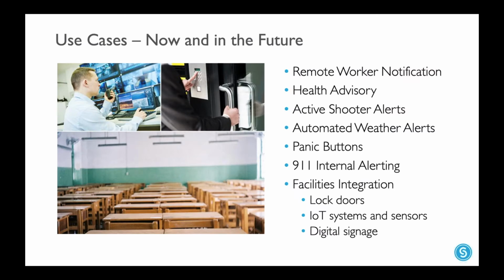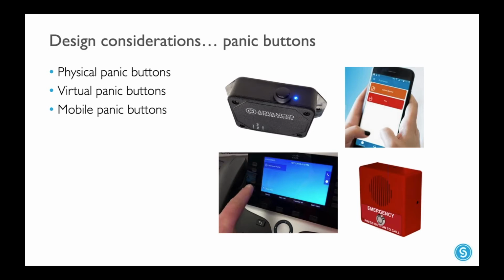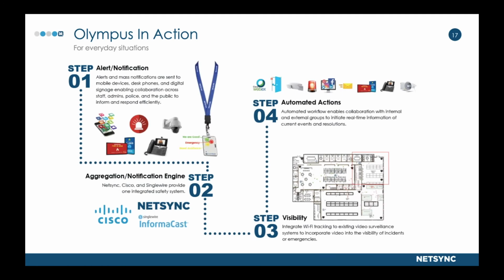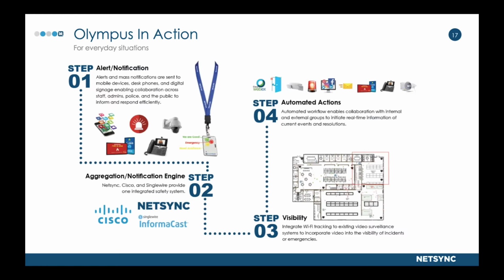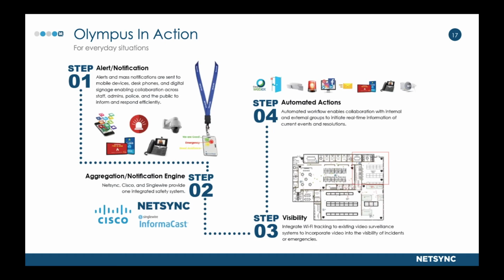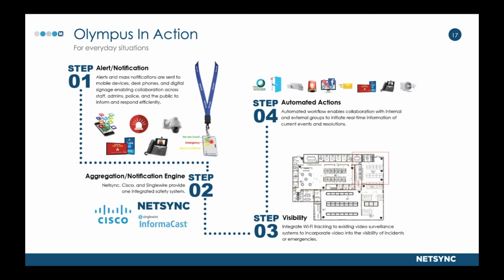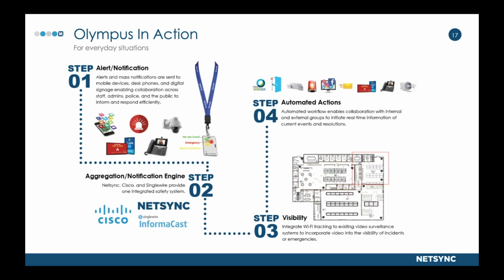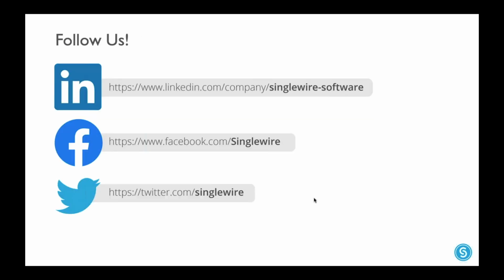Facility Executive Webinar:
The ongoing pandemic has presented a number of challenges for organizations as they look to keep operations running smoothly, while providing safe facilities for their people. This requires strong communication, but without the right tools in place many organizations struggle to share information with everyone that needs to be in the know.

With rapidly changing guidelines, procedures and expectations, being able to alert everyone quickly can help organizations maintain safe facilities with minimal disruptions.

View this webinar and you'll learn:
- How to use technology already installed in your facility for mass notification
- The benefits of combining on-premises notification with mobile alerts
- How mass notification can address a number of emergency situations, from pandemics to active shooters to severe weather and more.